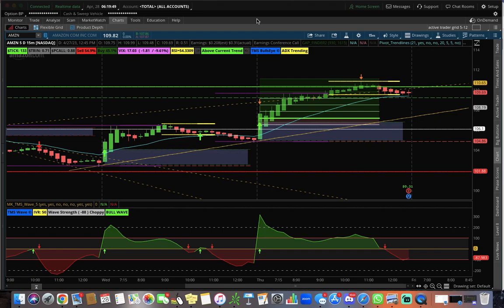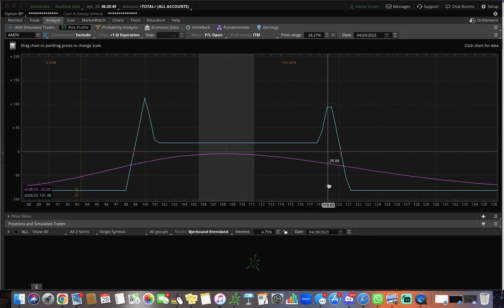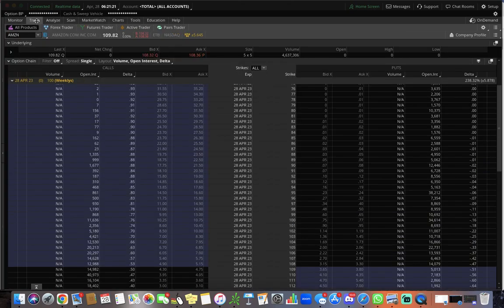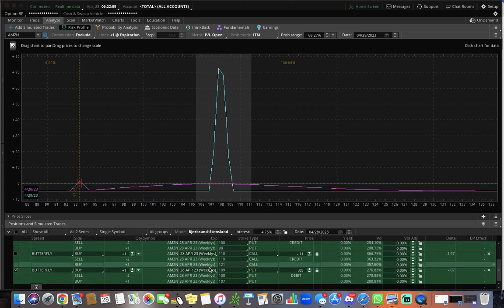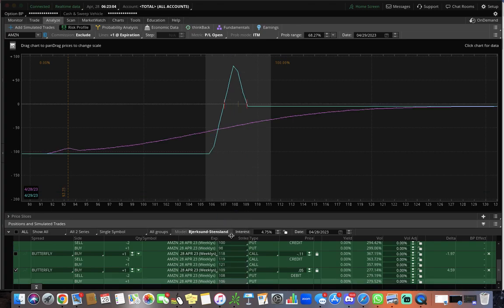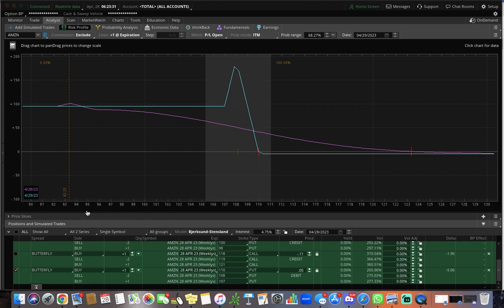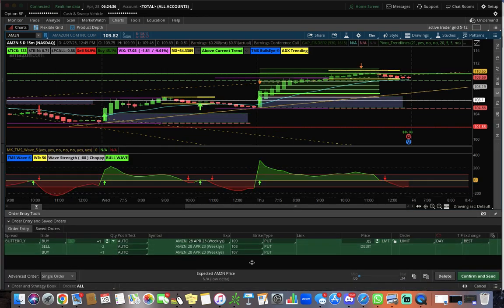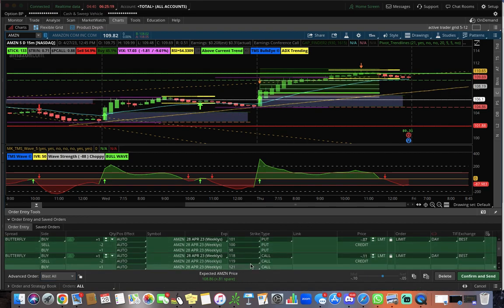EARNINGS TRADE IDEAS: Broken Wing Butterfly AMZN TRADE